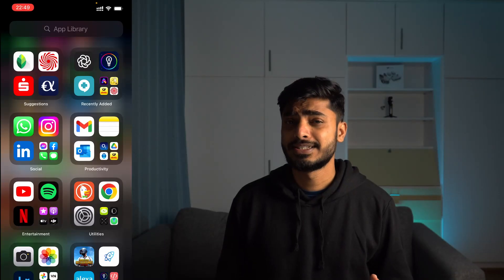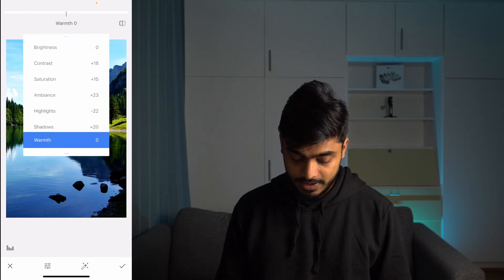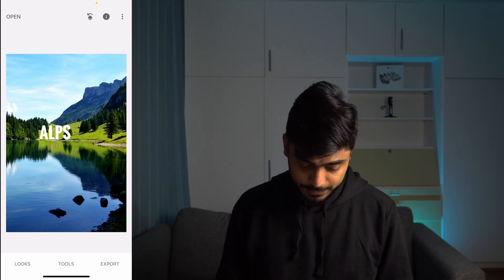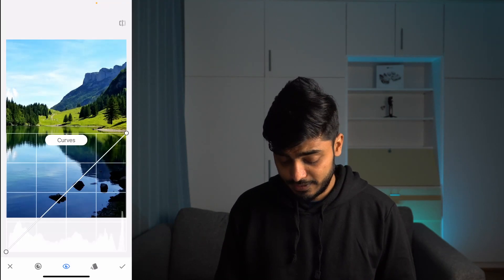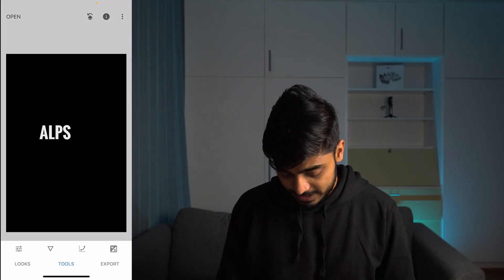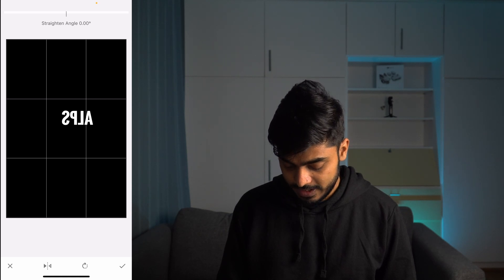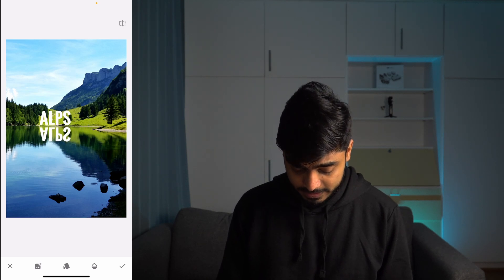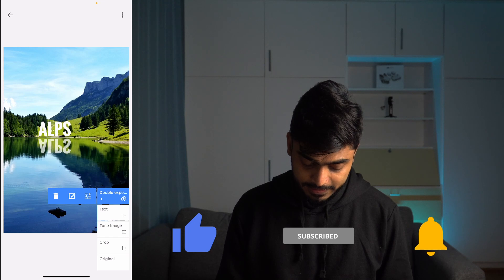How to add reflected text in your Photos using SNAPSEED app | Android | iPhone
In this video I have shown how we can add reflected text in your photos using free app snapseed.